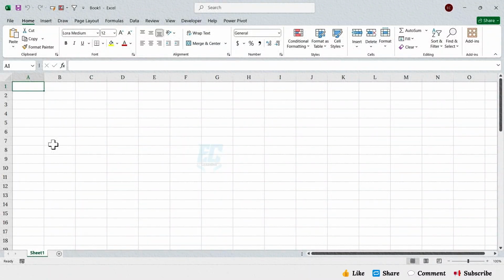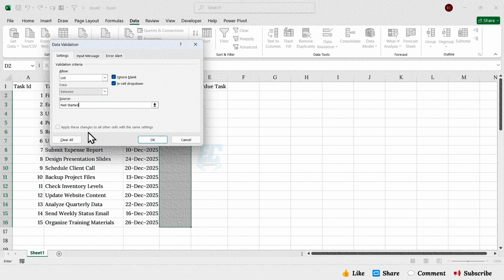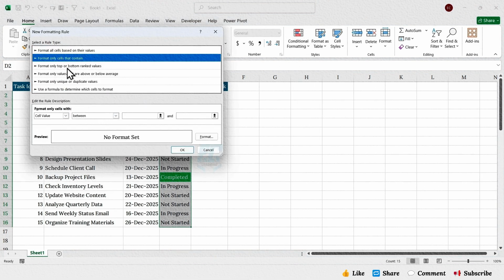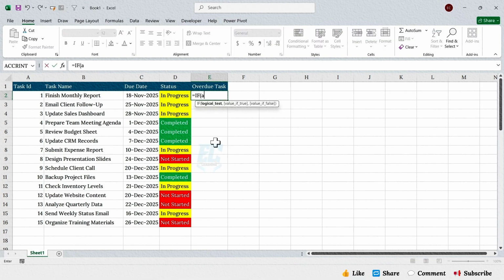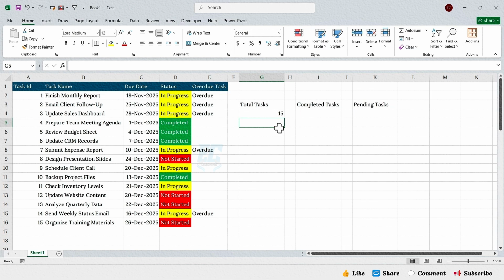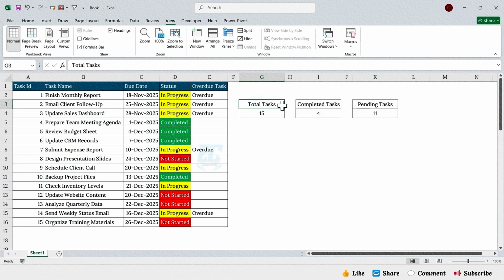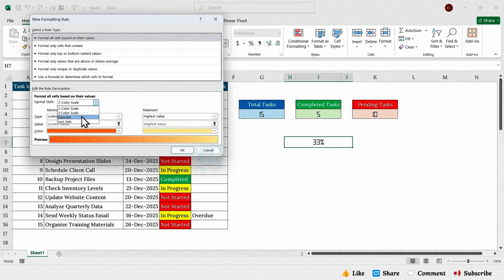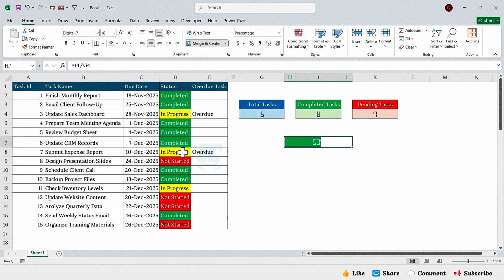Automated To-Do List in Excel (Step-by-Step for Beginners)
Tired of managing your to-do list manually in Excel?
In this short video, I’ll show you how to automate a smart to-do list in Excel using modern formulas like SEQUENCE, COUNTA, COUNTIF, and IF — no VBA required.

You’ll learn how to:
→ Create automatic task IDs that update themselves
→ Build a dynamic Excel table for task management
→ Add drop-down task status (Not Started, In Progress, Completed)
→ Highlight tasks automatically with conditional formatting
→ Detect overdue tasks using TODAY()
→ Create a mini dashboard with total, completed, and pending tasks
→ Add a percentage progress bar using Excel data bars

This is a real-world Excel productivity trick used by office workers, students, and professionals across the USA to track tasks, deadlines, and progress faster.

If you want to work smarter in Excel, save time, and build clean automated systems, this tutorial is for you.

💬 Comment: What should we automate next in Excel?